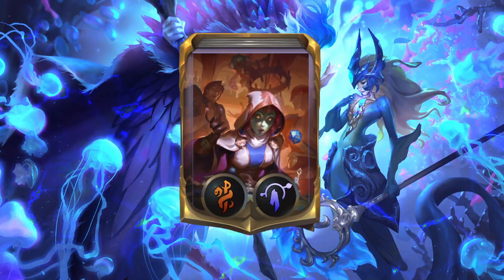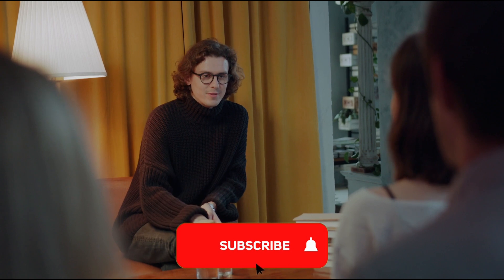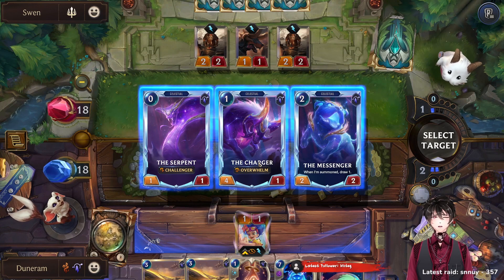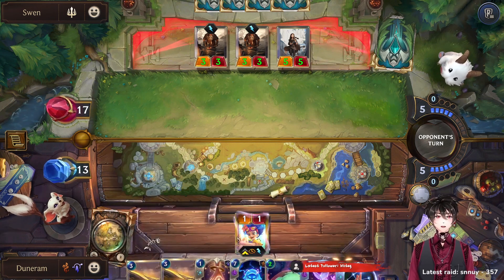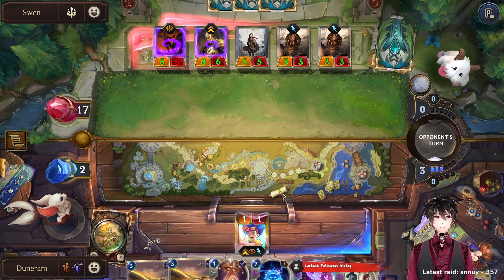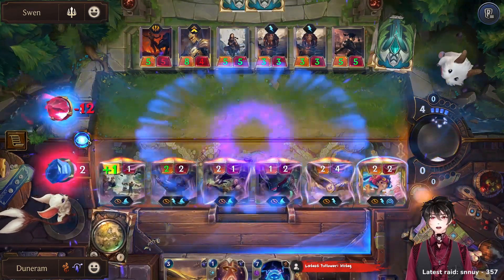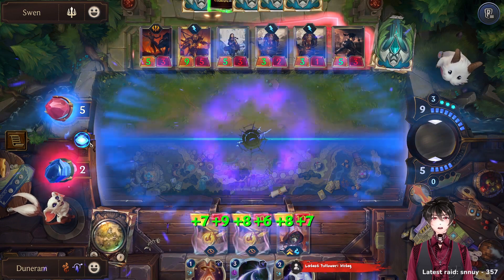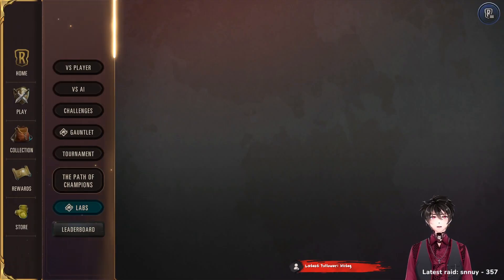Nami + Elusives = Broken !?! | LoR | Legends of Runeterra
Join Me as we explore the "Nami Goes Undercover Deck", a strategy built around buffing up your elusive units to unleash a sneaky onslaught of Chonky undercover agents. Let's work together and bring Agent Nami into the Meta ^^

Deck Code:
CICQCAQGDAAQGBQRAICQMBILAIDASEBVAMBQSCJDFIBQCAQGFIAQGCJTAIDASHJUAQAQEBRGAEBQSFYBAQDA4AQGAYPCE